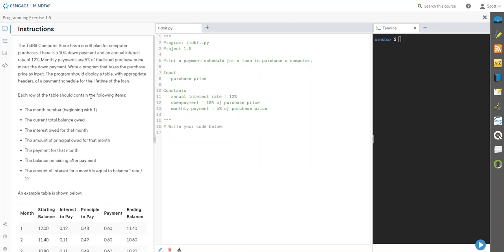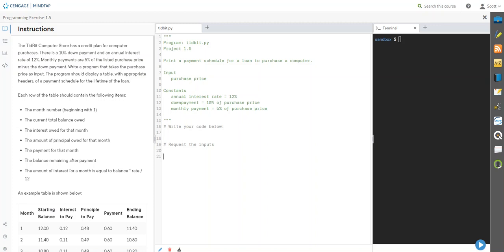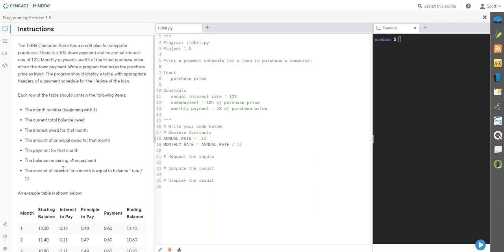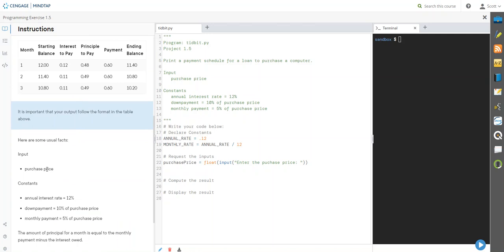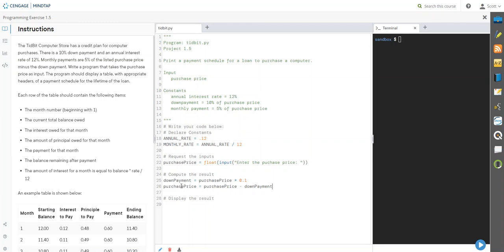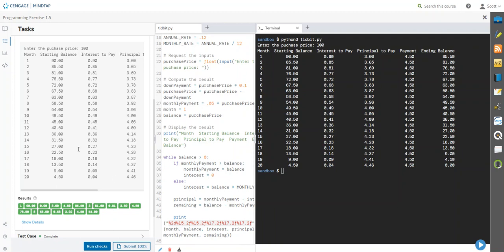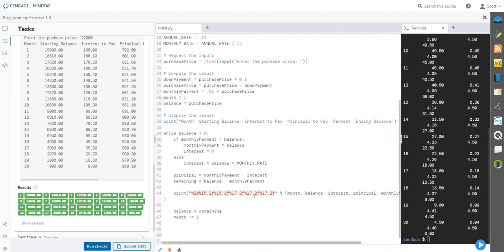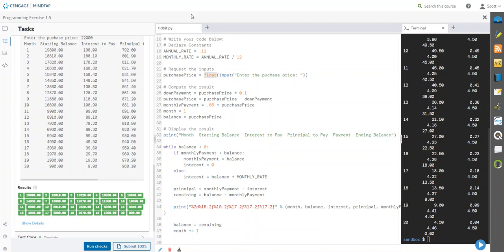COP3530 1-5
Fundamentals of Python: Data Structures